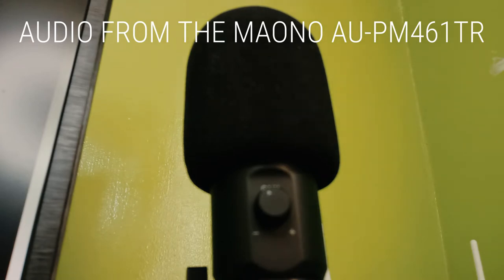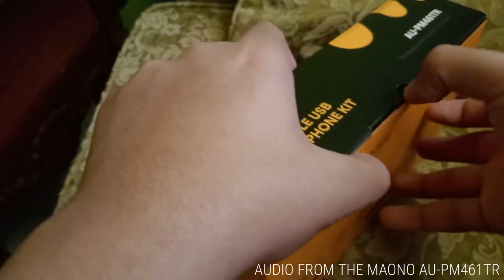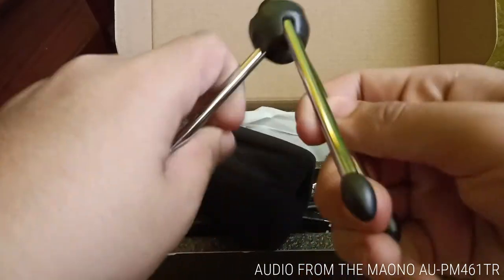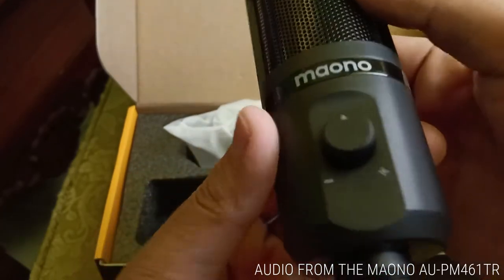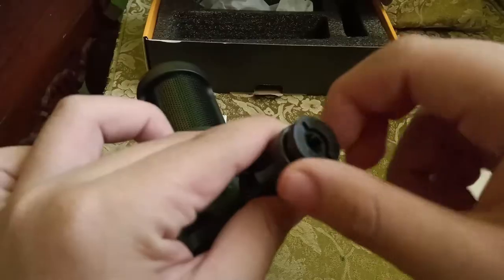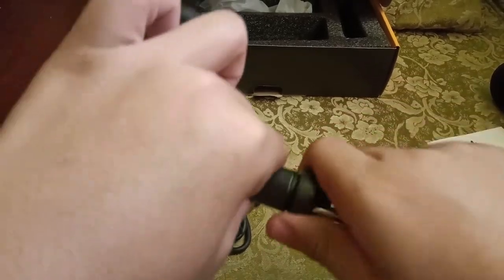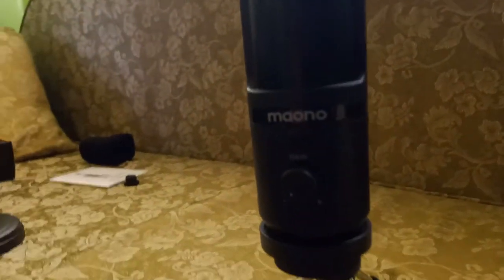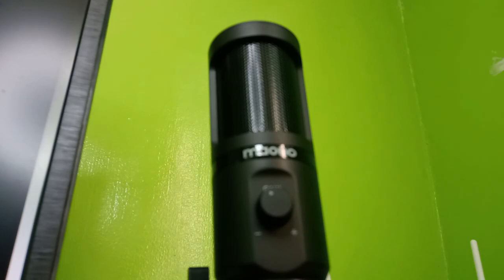The Best Condenser Microphone for $28 | MAONO AU-PM461TR | UNBOXING AND HONEST REVIEW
I worked hard to make this video I hope you liked it!